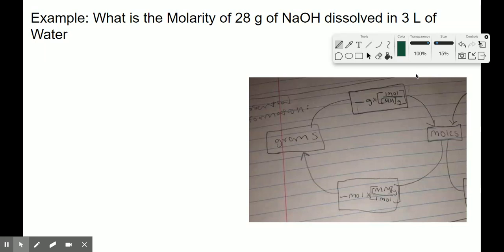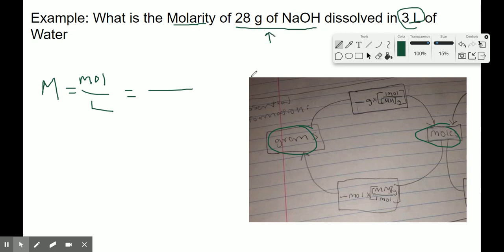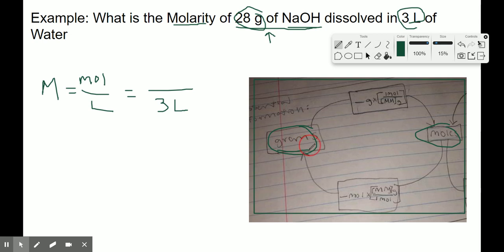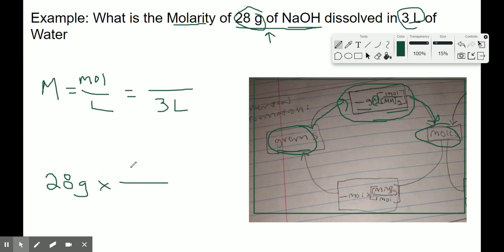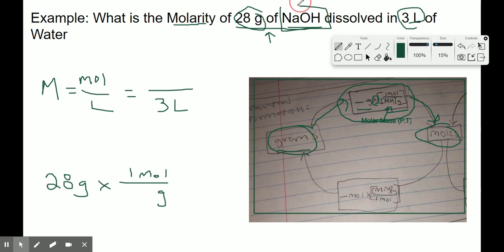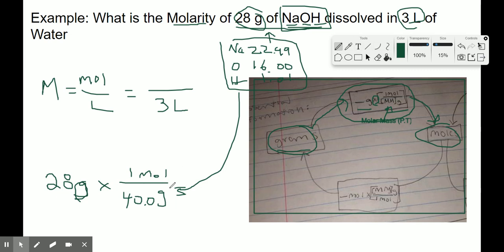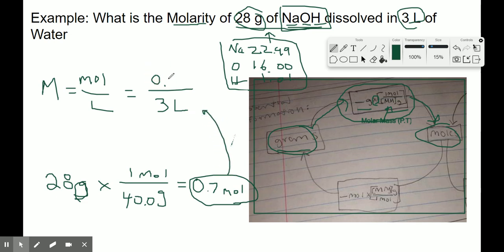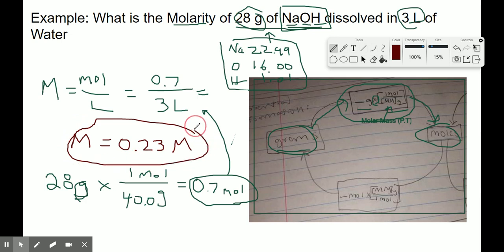Using the Molar Conversion Chart in Molarity